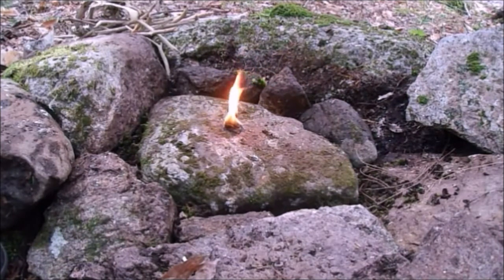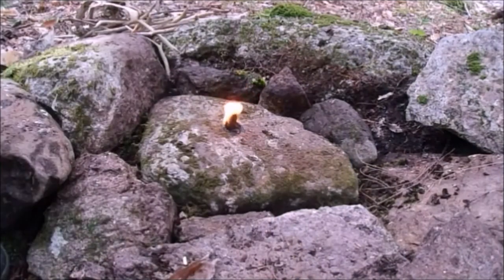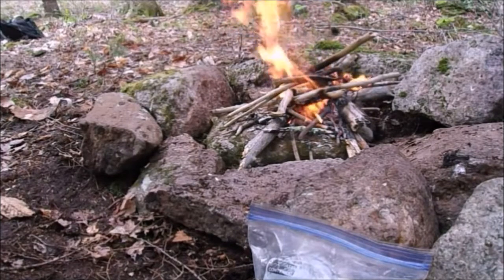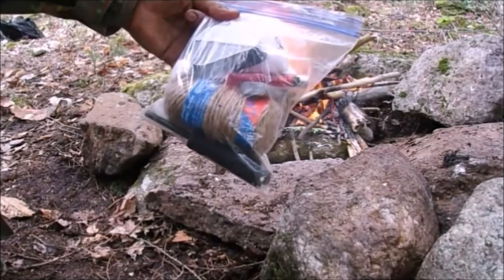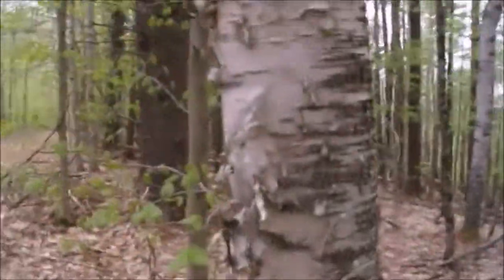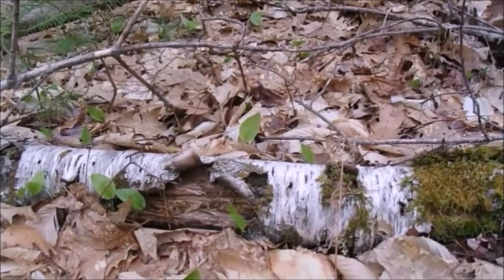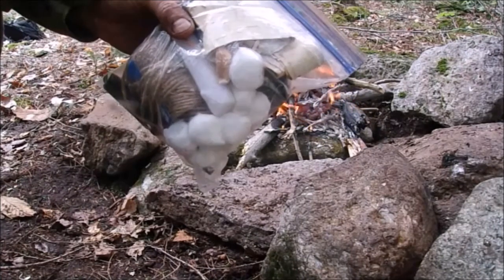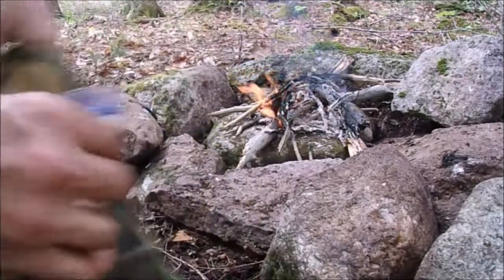Beginner's Bushcraft Fire Kit $7 - Everything you need to get started learning fire skills!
Bushcraft Fire Kit- Getting started & learning skills.  Good for starting a fire in the rain.  This has survival applications.  It consists of two, inexpensive purchases-  A ferro rod and jute twine.  We add to that items you already have around the house-  Cotton balls, petroleum jelly, possibly a magnifying glass, and a quart-size freezer bag to keep everything in.  The cotton balls and petroleum jelly work together.  With them, I show you how to create a little "lamp" that burns for a long time.  It extends the flame, giving you the opportunity to create a larger fire.  The jute twine, also, can be saturated with petroleum jelly.  It becomes the "wick" of a "lamp".  Maybe it's something you have to see to believe.  Since this is messy, I store it in a tin   -  like an Altoids tin, or a chewing tobacco tin, etc.  Then I send you on a quest for birch bark.  Learn how to harvest it without damaging any trees.  I talk about wood shavings, and other things.  So please join me in the woods for this discussion about fire kits.